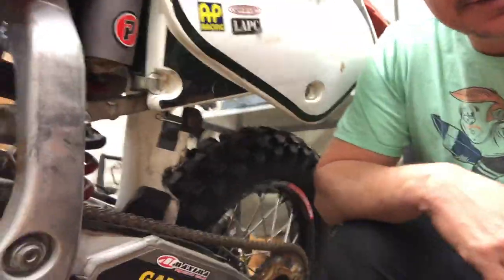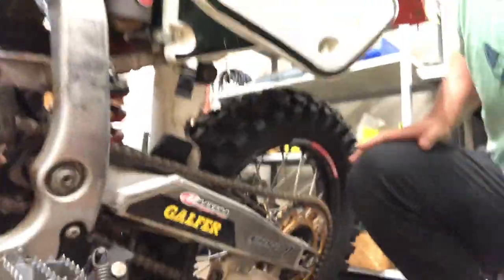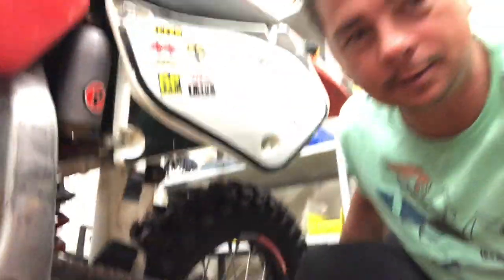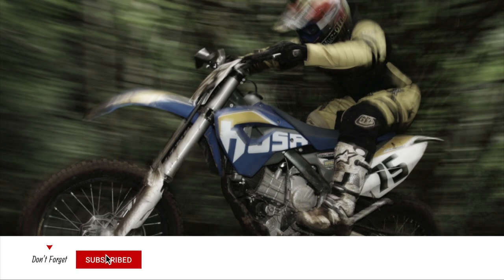Best Gearing For Your Motorcycle In Baja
I get this question every few weeks. I thought I would make a video on it enjoy!

WAYS  TO HELP ME AND MY CHANNEL GROW
2.
4.

Links
Wash your Bike!